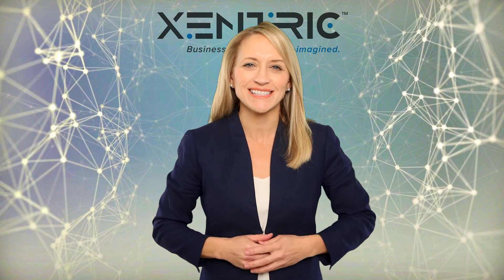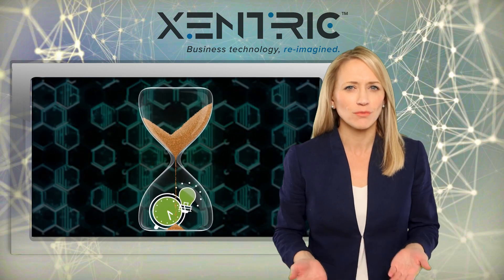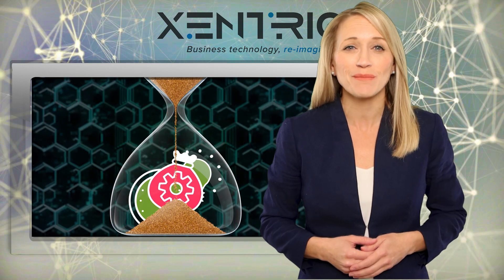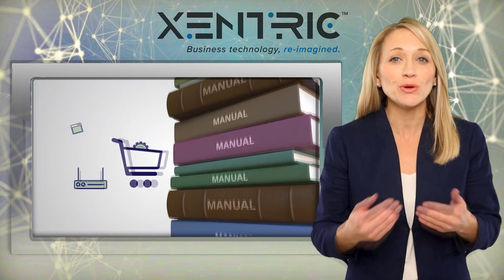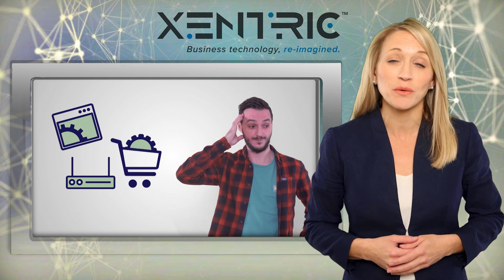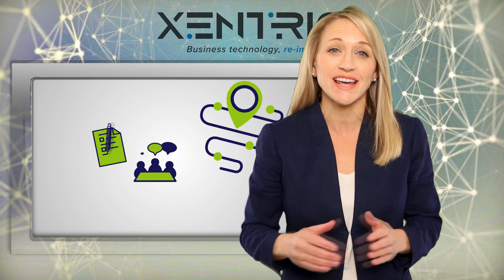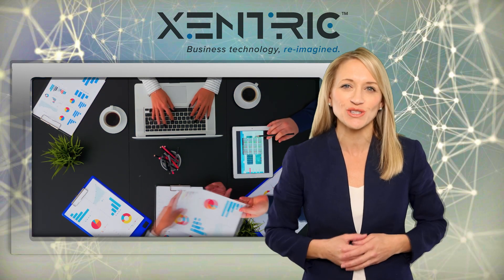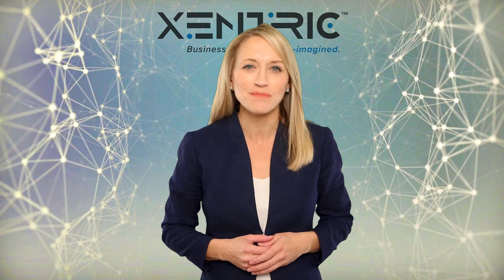Tech Update: Slower With Productivity Tools?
Tuesday Tech Update: Are your productivity tools slowing you down?
It's common but here's how you counter it.